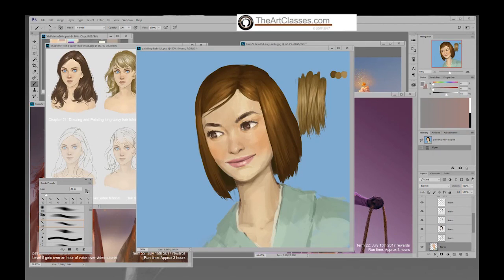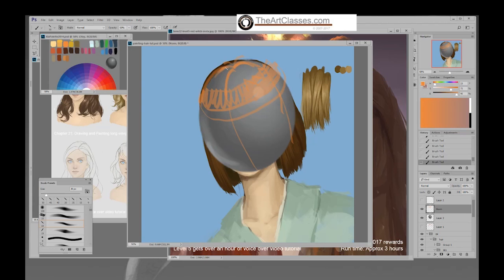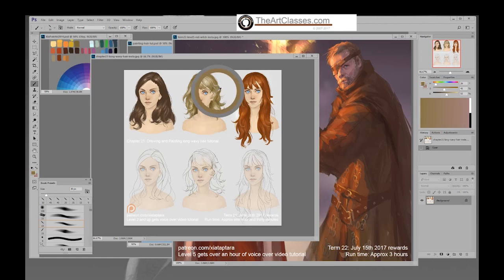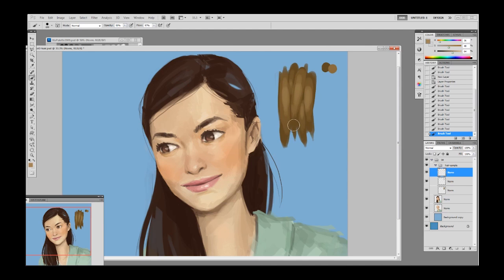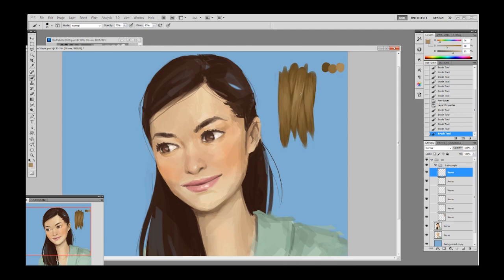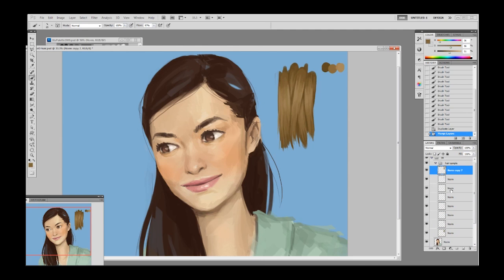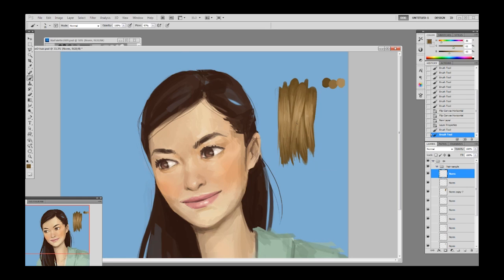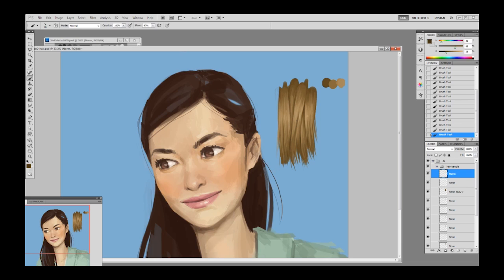How to paint hair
This video shows you how to paint hair.  Learn how to paint hair textures, styles, and colors.  Lighting direction and the shape of the head itself will determine how light and dark you will render the hair.  Also the layers of the hair itself.
The demo will show you how to paint straight hair in the lighter tone.  Similar to metal, hair has a high specular level.  That makes it shinier than skin and matte object.  Darker hair will have a big jump or gap between the value (light and dark) you use to paint it.  Lighter hair will have a more gradual transition between the higher and lower value.

Hope you learn from the video.

I used
Software: PHOTOSHOP CS5, CS6, and CC 2017,
                  Sketchbook Pro

Tablet: Wacom Intuos 4 Large,
             XP-Pen Artist 22E,

Hand drawn:  HB-3B Pencil,
                         Canson/Utretch sketchbook